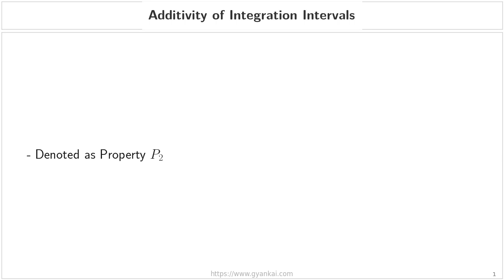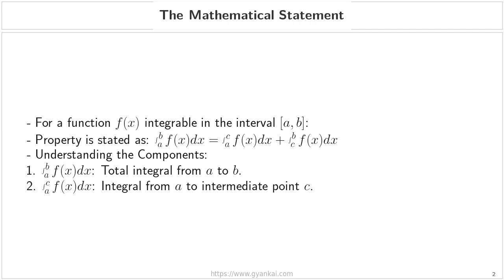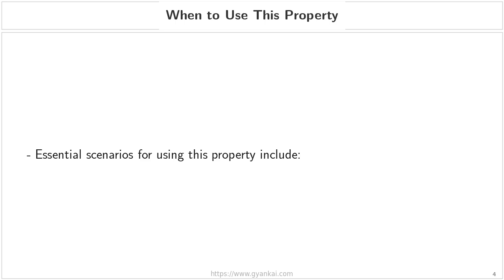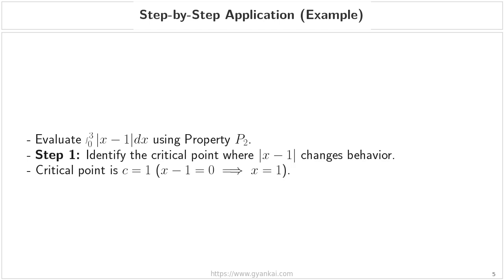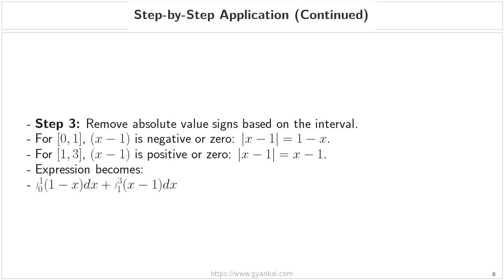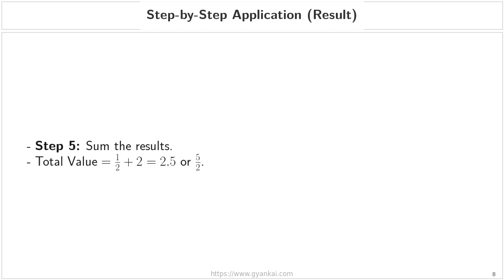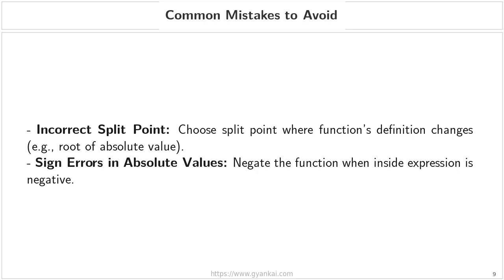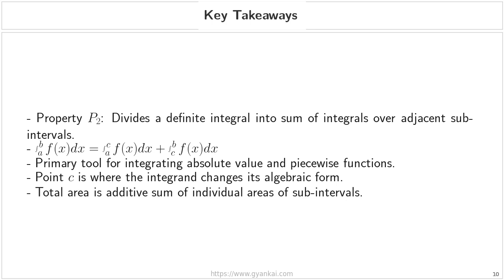Additivity of Integration Intervals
Master the "Additivity of Integration Intervals" property in this comprehensive Class 12 Mathematics tutorial designed specifically for the NCERT curriculum. This video breaks down complex definite integrals into easy-to-understand concepts, covering everything from the formal mathematical statement to real-world analogies. Follow our step-by-step guided examples to see exactly how to apply this property correctly. We also highlight common mistakes to avoid and provide key takeaways to ensure you are fully prepared for your board exams. Perfect for students looking to simplify calculus!